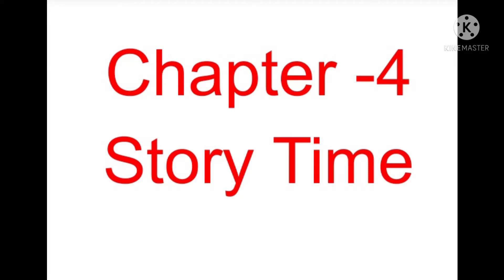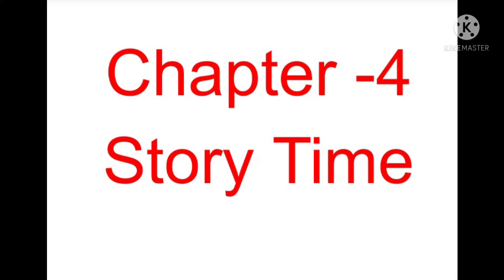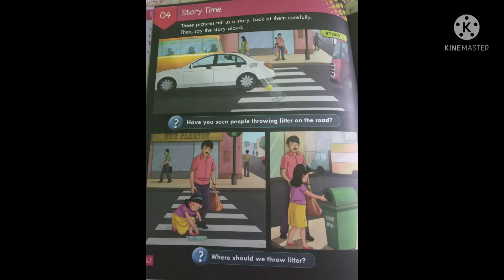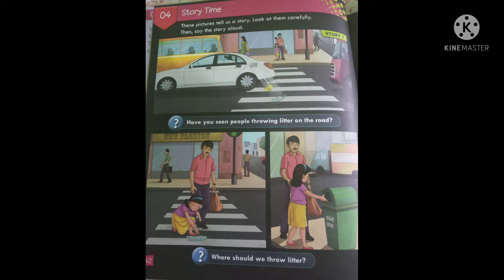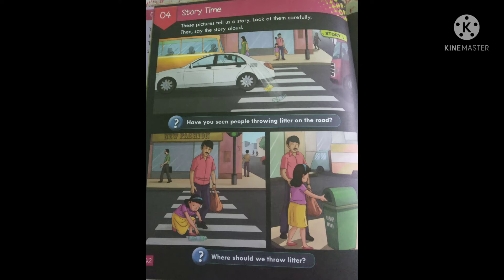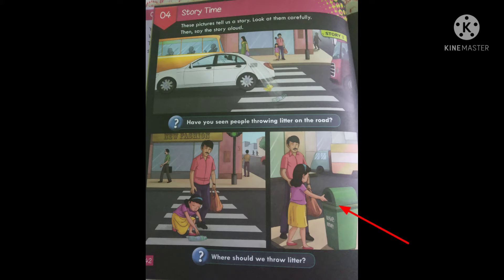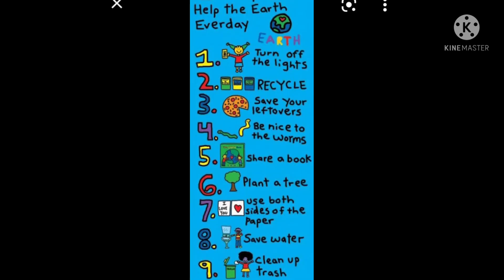Class-2 Moral Science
Chapter-4
Chapter Name - Story Time